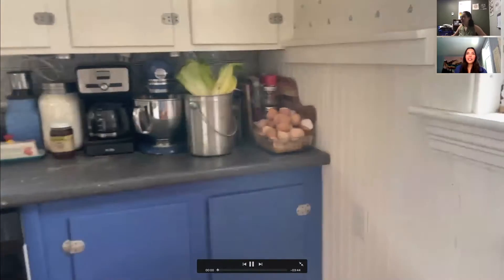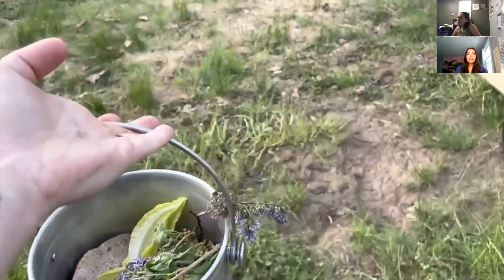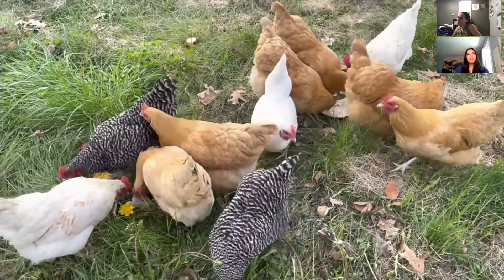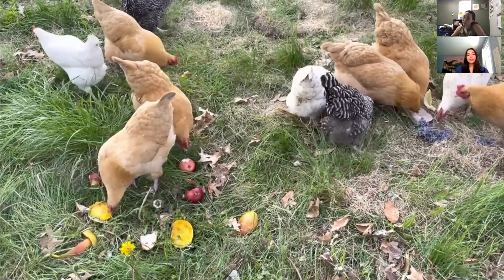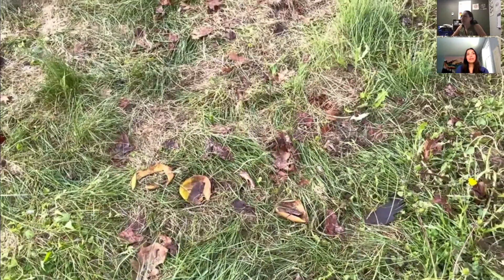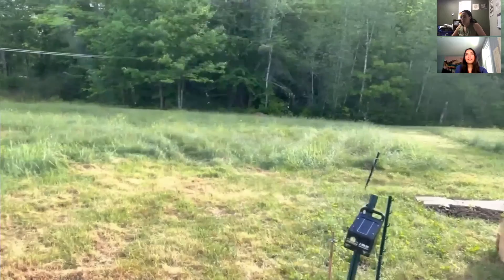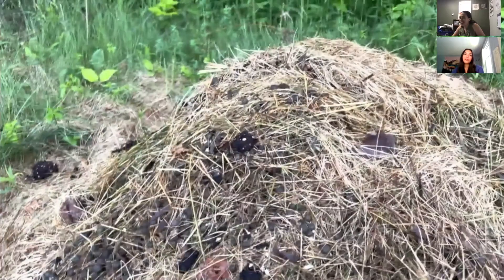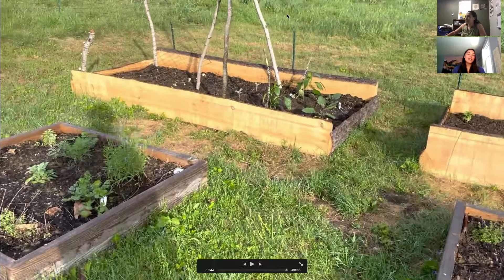Feeding Animals Using Food Scraps rom Home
This video, featuring Hannah Crayton from Food Rescue MAINE and Lena from EcoMaine, will take you on a walk through Lena's home farm, where we can learn how to feed animals using local and household food scraps.